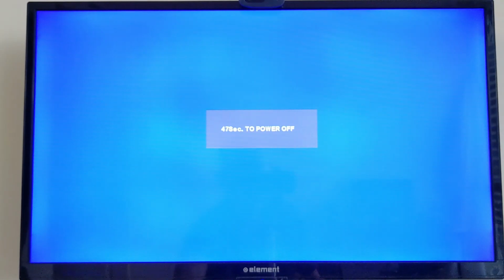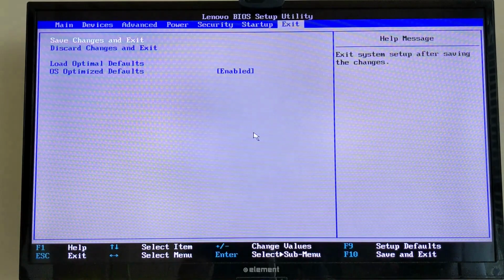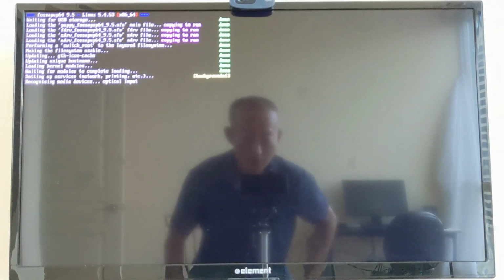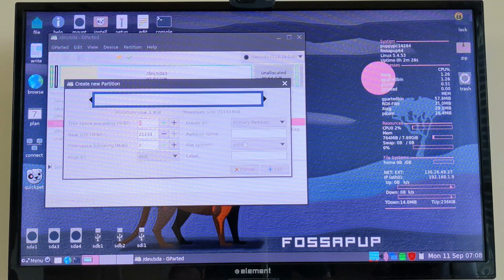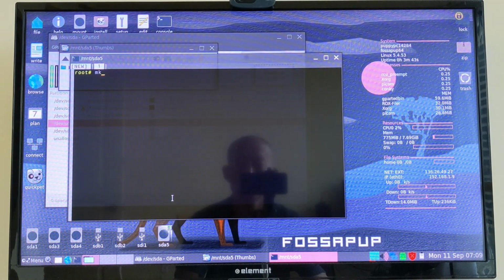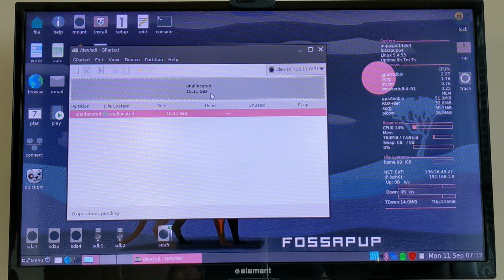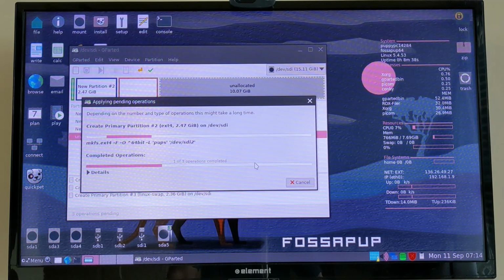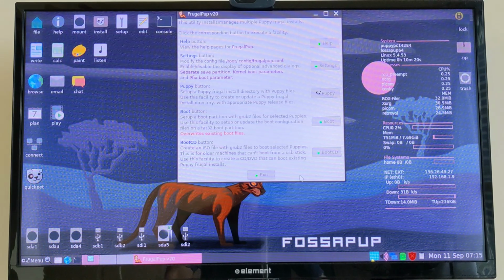dualboot part 1: windows 10 + puppylinux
@puppy_BYTE shows how to create usb bootable stick containing F96-CE4 with internal HD booting windows 10.  UEFI bios setup is also shown.  Main steps:  Part 1
1.  After windows install to the internal SSD, adjust bios to boot from Ventoy usb in UEFI
2.  create SAV partition in internal SSD where window is alreay installed.
Part 2
3.  partition/format the bootable puppy USB using FrugalPup app